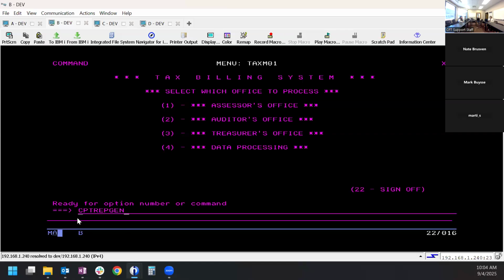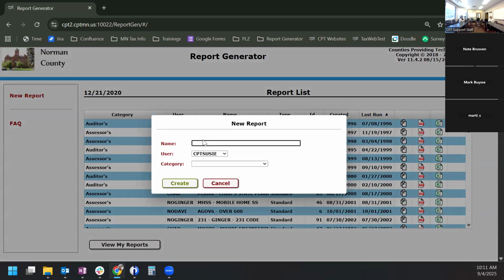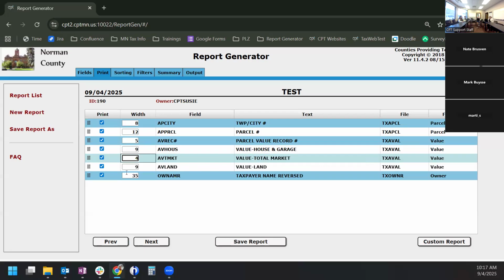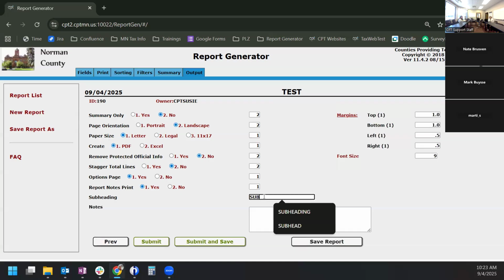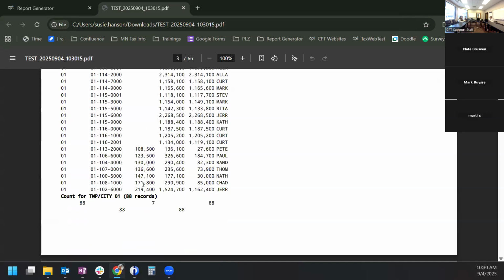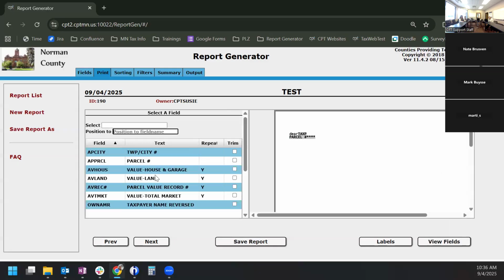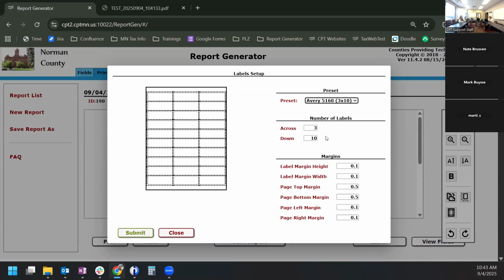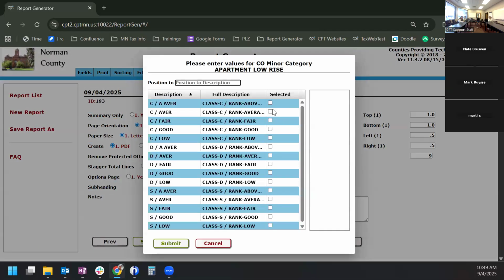09/04/2025 Tax Report Generator Training